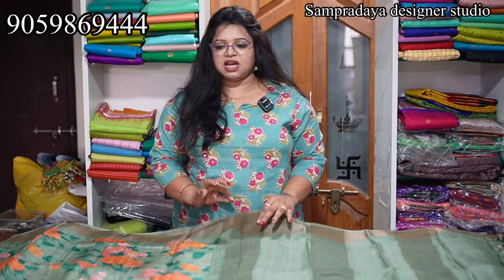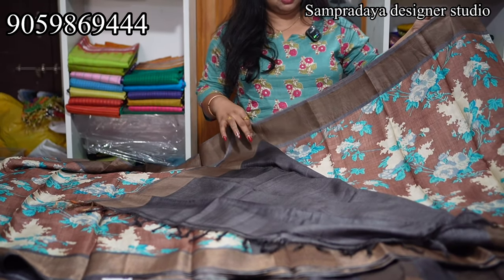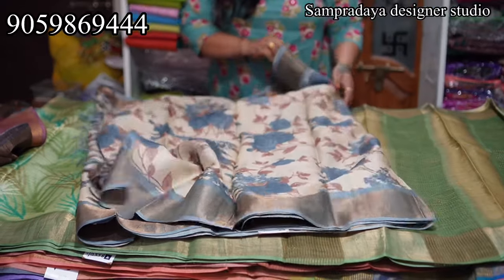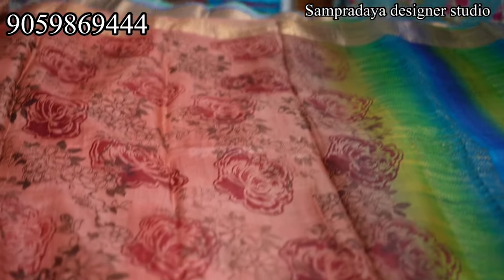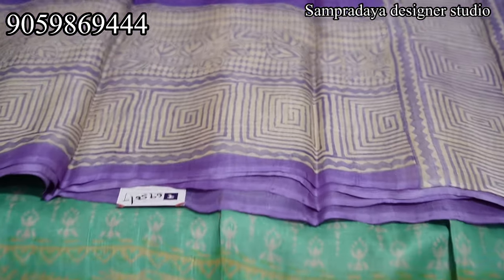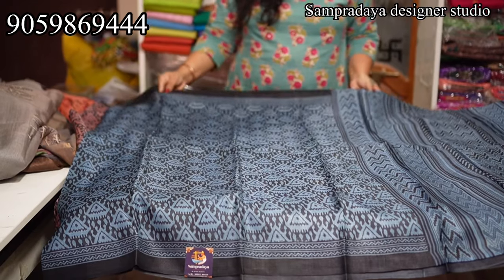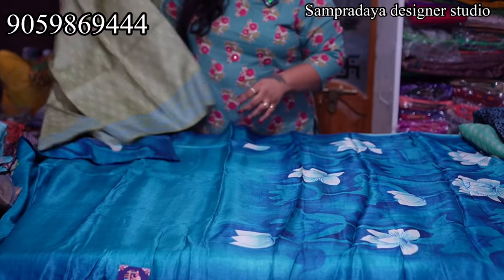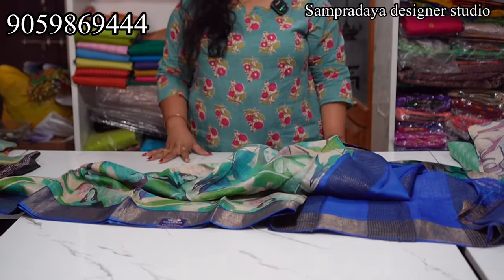Floral Fantasia. 3D Printed Tussar Silk Sarees You'll Love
Welcome to Sampradaya Designer Studio - Your Ultimate Destination for Premium Quality Tussar Silk Sarees!

🌟 Discover the Elegance of Tussar Silk Sarees 🌟

If you're in search of exquisite Tussar Silk Sarees that are not only of premium quality but also fit your budget, your search ends here! Sampradaya Designer Studio brings you an exclusive collection of pure Tussar Silk Sarees that will leave you spellbound.

🧡 Pure Tussar Silk Sarees with Price - Unbelievable Deals! 🧡
Looking for the perfect Tussar Silk Saree that won't break the bank? Our collection includes a stunning variety of Tussar Silk Sarees with price options that will delight you. From traditional to contemporary designs, we have something for every saree connoisseur.

✨ Printed Tussar Silk Sarees with Price - Artistry Meets Affordability ✨
Experience the magic of handcrafted prints on pure Tussar Silk. Our printed Tussar Silk Sarees with price tags that won't leave you feeling guilty are a must-have for any fashionista. Don't compromise on style!

🌼 Zari Border Tussar Silk Sarees - Timeless Elegance 🌼
Elevate your ethnic wardrobe with our Zari Border Tussar Silk Sarees. These sarees exude timeless elegance and are perfect for special occasions. Explore the regal charm of Tussar Silk with a touch of zari.

🌟 Latest Tussar Silk Sarees with Price - Stay Fashion-Forward 🌟
Stay ahead of the fashion curve with our latest Tussar Silk Sarees. We constantly update our collection to bring you the trendiest choices at unbeatable prices. You deserve the best!

🌿 Pure Tussar Sarees - A Touch of Nature's Luxury 🌿
Indulge in the pure luxury of Tussar Silk. Our pure Tussar Silk Sarees are a testament to the exquisite craftsmanship and natural beauty of this fabric. Explore the purity of tradition.

🌟 Tussar Pattu Sarees with Price - Traditional Elegance, Modern Prices 🌟
Traditional meets modern affordability with our Tussar Pattu Sarees. Whether it's a family function or a festive celebration, these sarees will make you the center of attention without breaking the bank.

🛍️ Shop at Sampradaya Designer Studio Today! 🛍️
Upgrade your saree collection with the finest Tussar Silk Sarees at prices that won't disappoint. Explore the world of premium quality Tussar Silk and be a part of the Sampradaya experience.

Don't miss out on these incredible deals! Browse our collection now and adorn yourself in the sheer elegance of Tussar Silk Sarees.

📍 Visit Us 📍
Visit our physical stores at for an immersive shopping experience.

Plot No:350, TNGOS Colony,Behind Qcity Building, Financial District, Gachibowli, Hyderabad, Telangana 500032
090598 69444